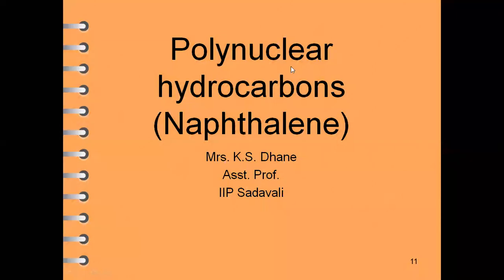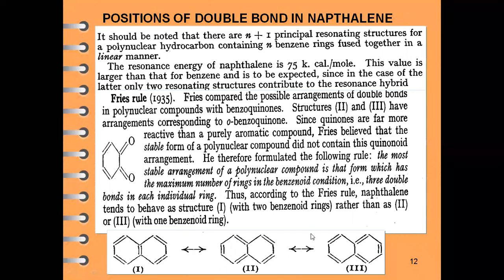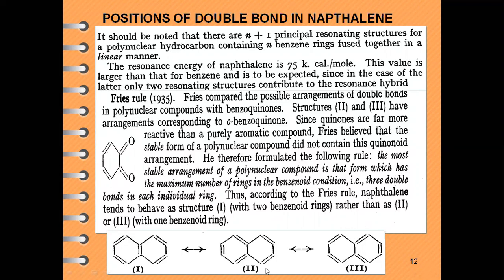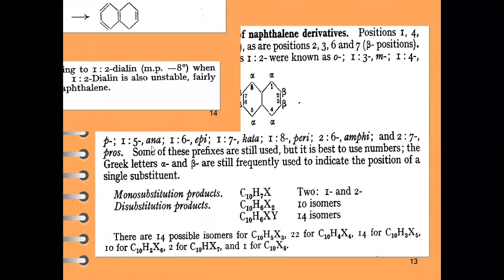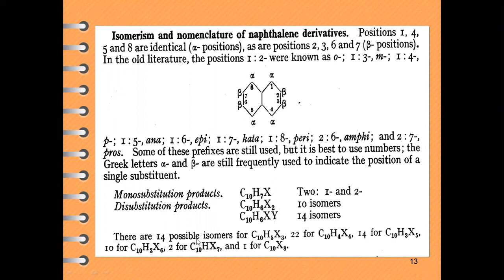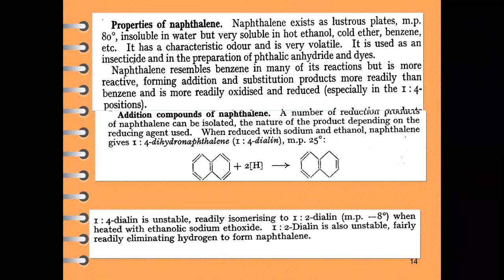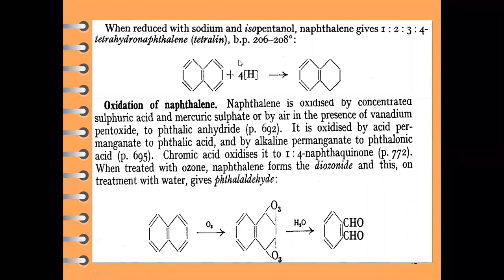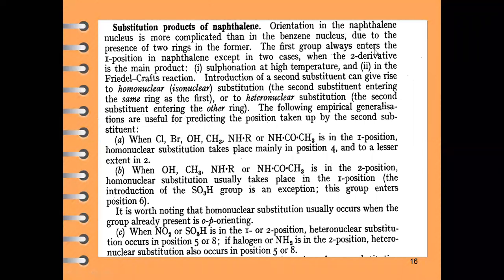POLYNUCLEAR HYDROCARBON (NAPHTHALENE PART-2)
This video lectures covers detailed discussion on resonance, contributing structures of naphthalene,nomenclature of naphthalene etc.